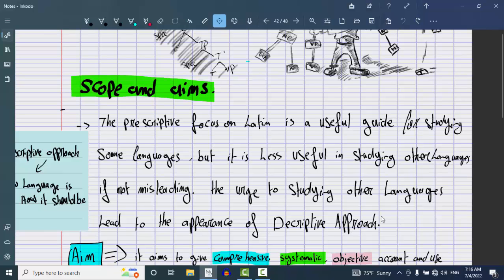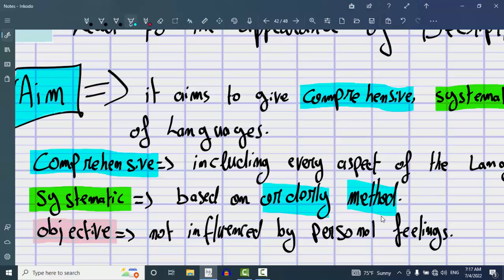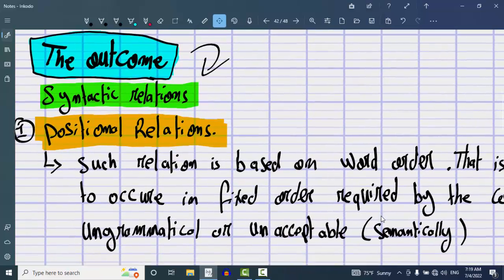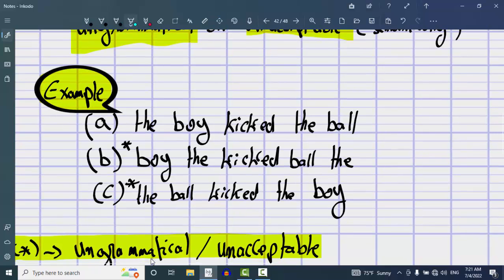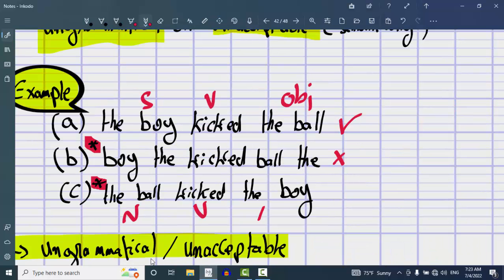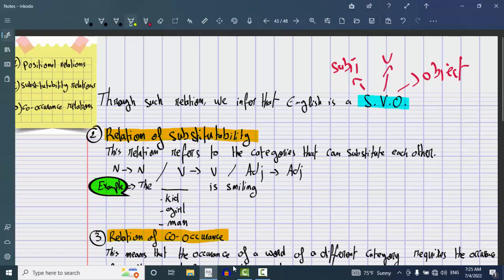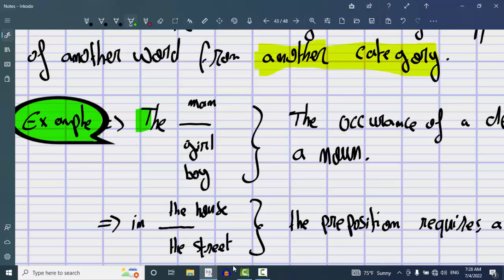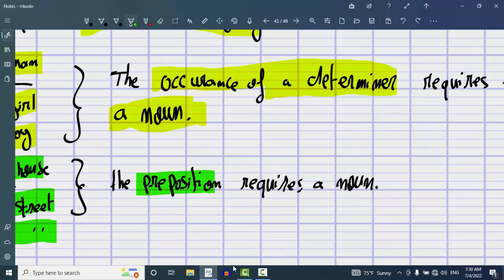Introduction to Syntax Part 2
Introduction to linguistics is a YouTube channel that aims to provide students with basic knowledge about linguistic fields such as syntax, Phonetics, phonology, and morphology.
this video is the second in a series of videos about syntax.
Part 2 :